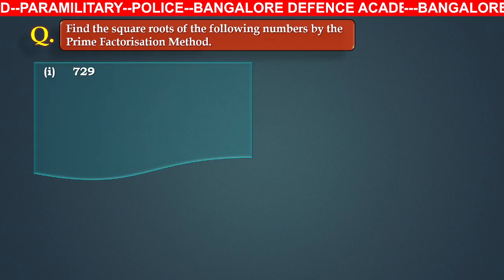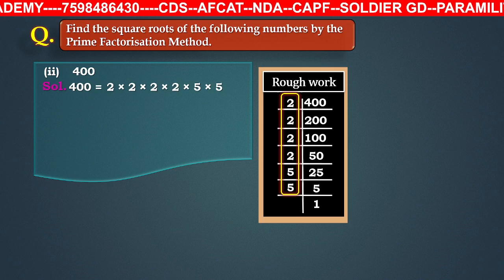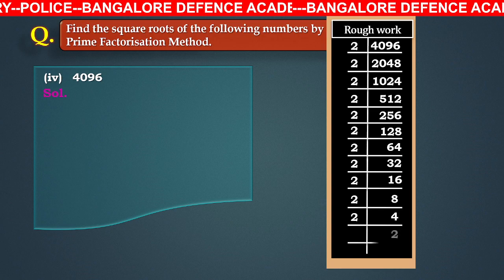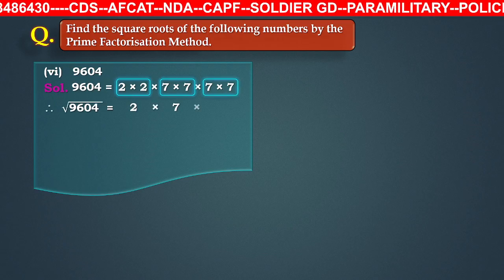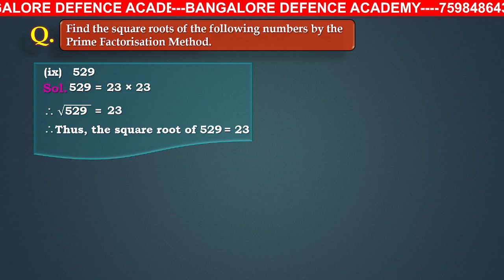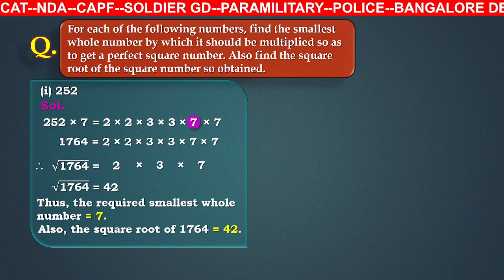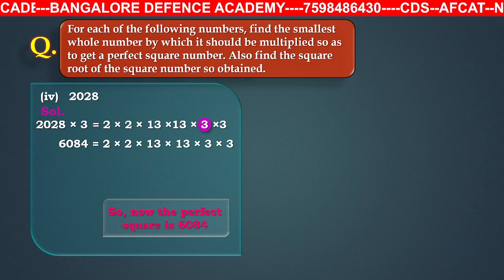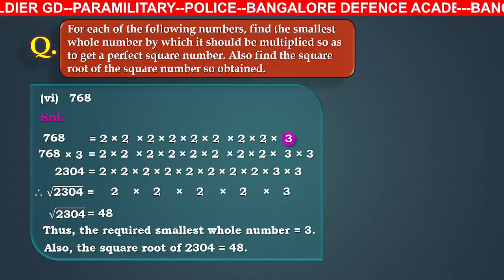SQUARE ROOT LESSON 4